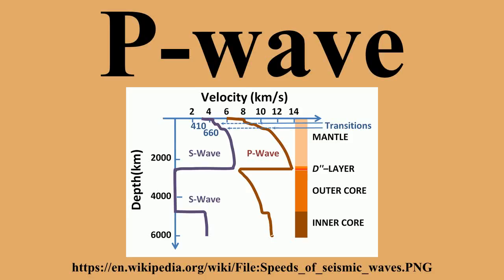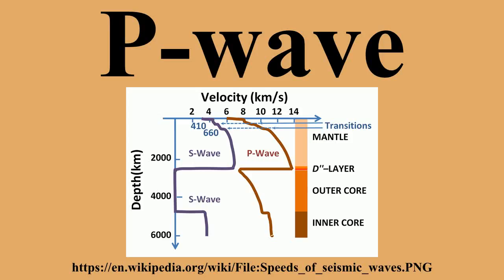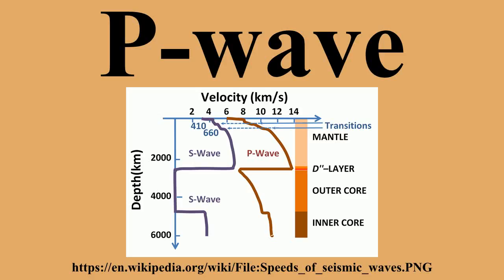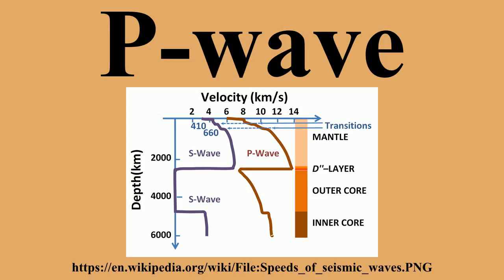P-wave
Ad-free videos.

P-waves are a type of body wave, called seismic waves in seismology, that travel through a continuum and are the first waves from an earthquake to arrive at a seismograph.The continuum is made up of gases , liquids, or solids, including the Earth.P-waves can be produced by earthquakes and recorded by seismographs.The name P-wave can stand for either pressure wave as it is formed from alternating compressions and rarefactions or primary wave, as it has the highest velocity and is therefore the first wave to be recorded.

---Image-Copyright-and-Permission---
About the author(s): Brews ohare
---Image-Copyright-and-Permission---